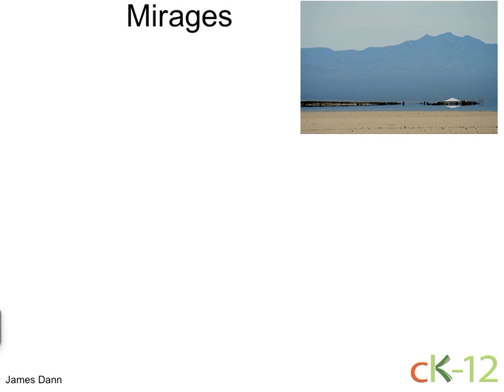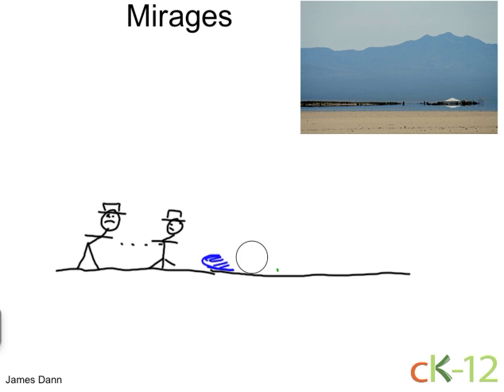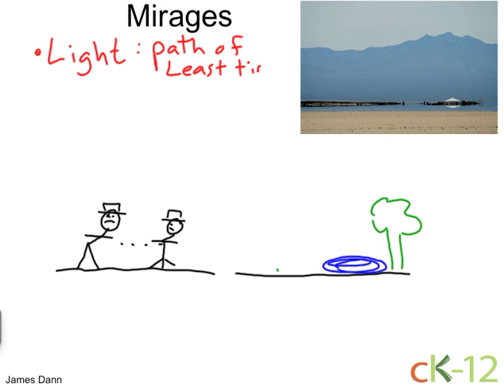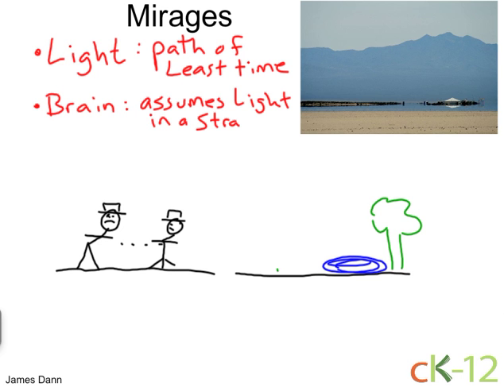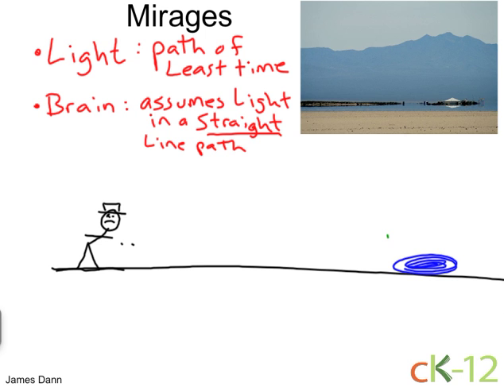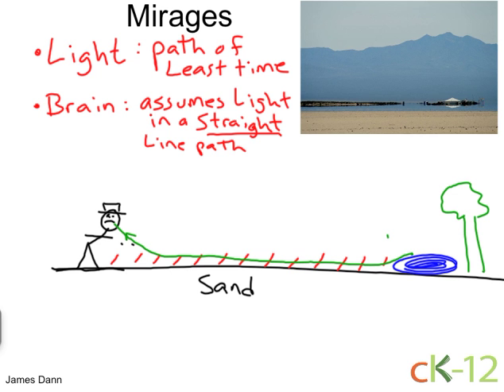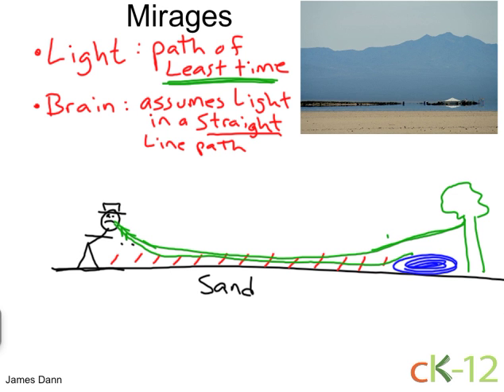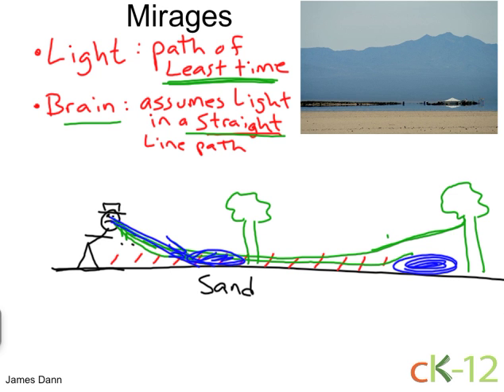Mirages Explained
Mirages are explained here